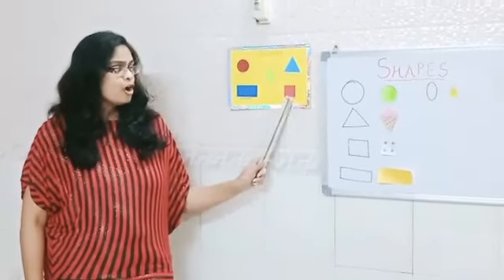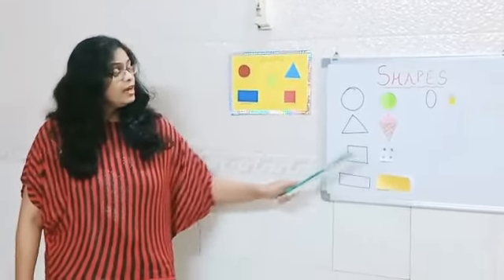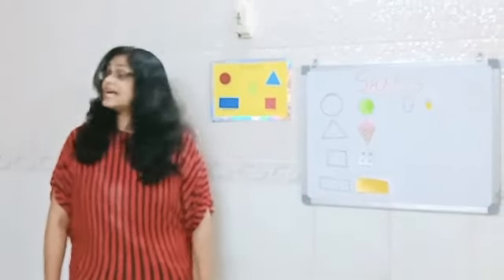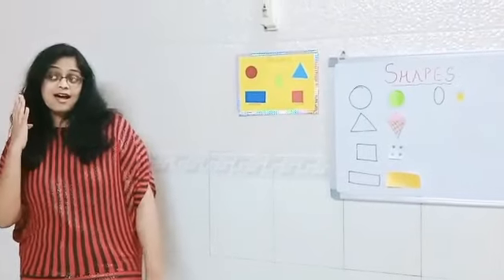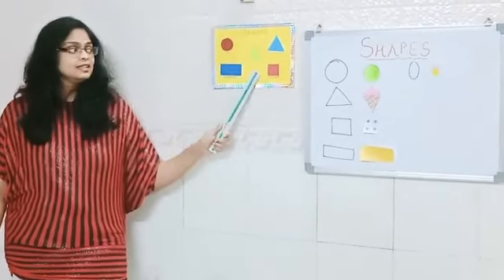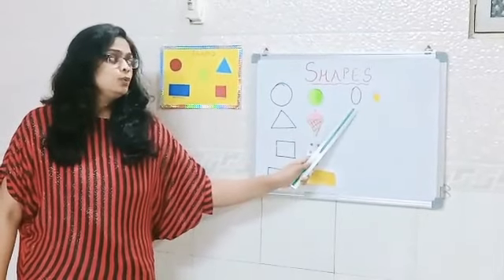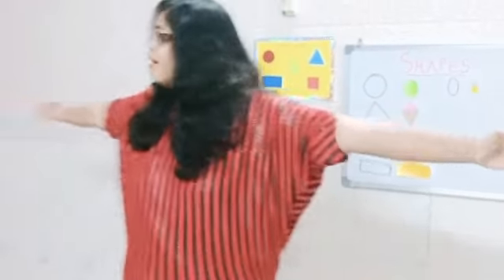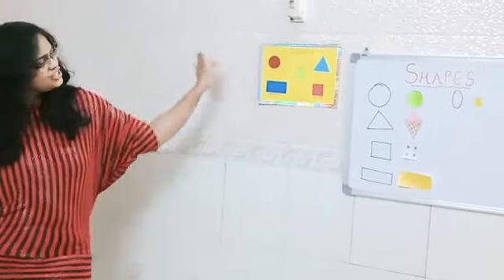Ecce Government Certificate. Join Offline Online Best Course On How To Teach Kids. 📞+91 9833119953